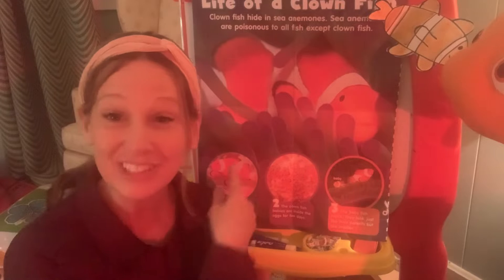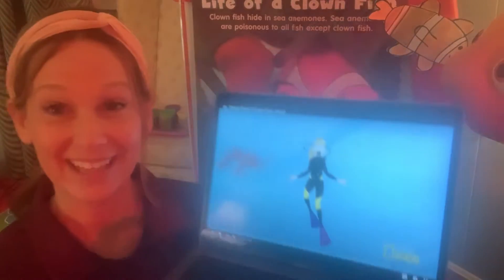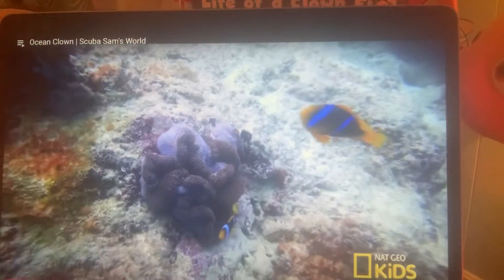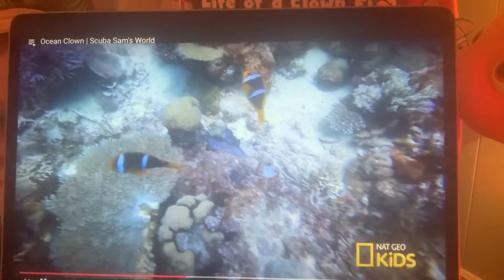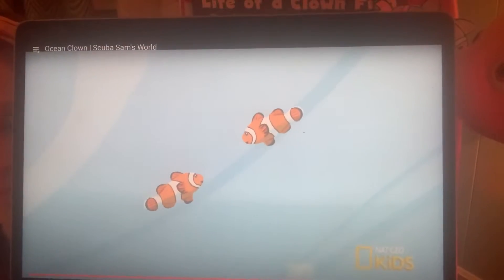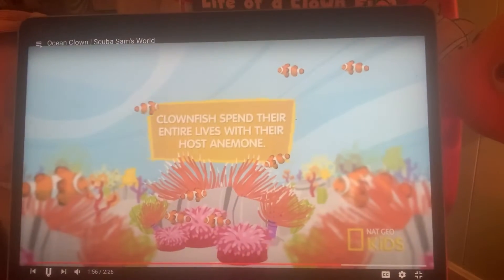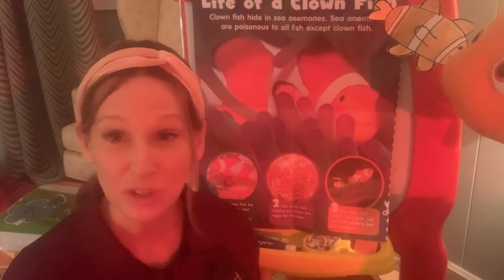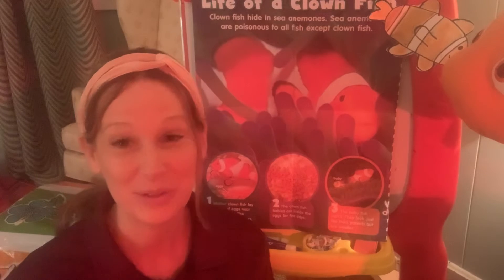Clown fish & Sea Anemone Video!🐟